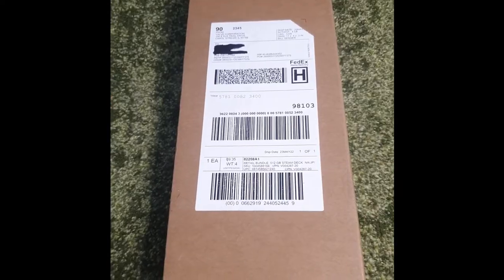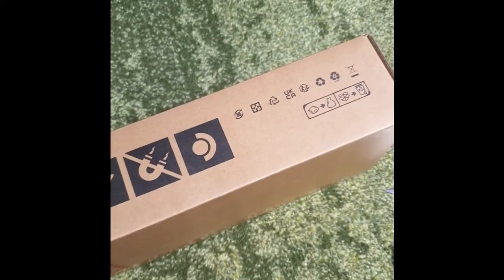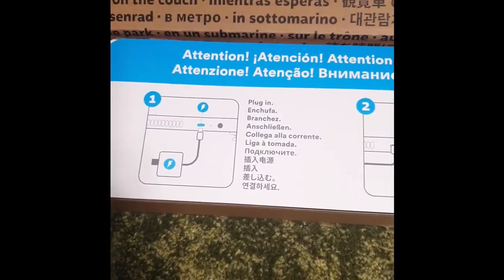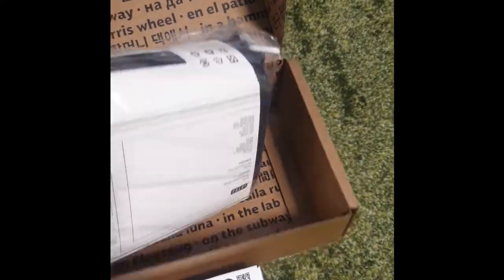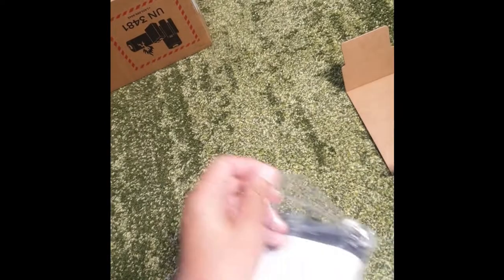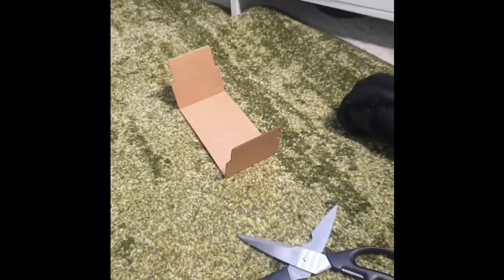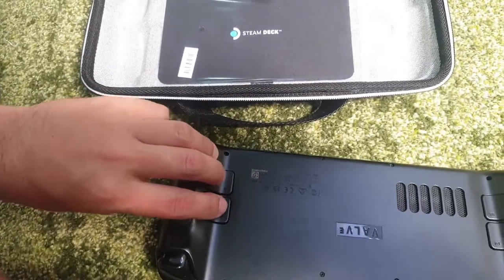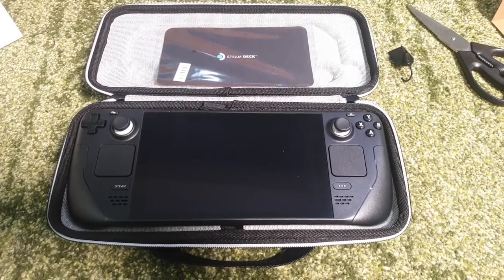Steam Deck Unboxing (512GB model)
Check out what comes standard in the box for the 512GB Steam Deck. I was a day 1 preorder - it took about a year to arrive but I'm only just now getting around to uploading my video.